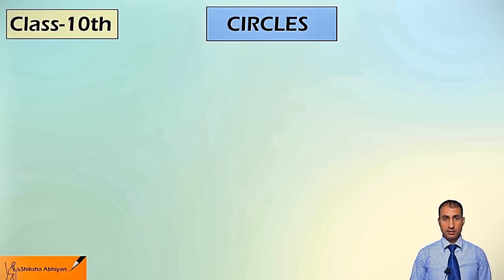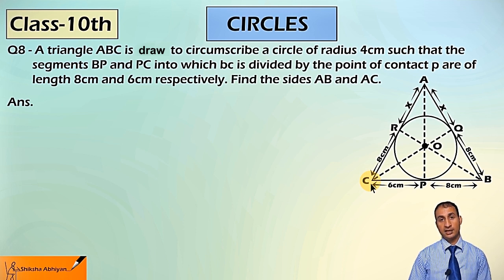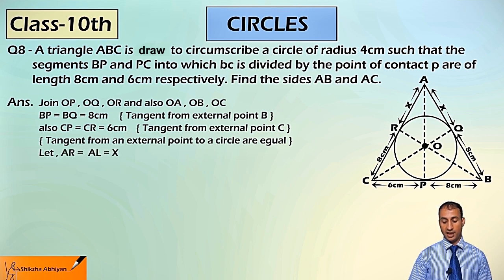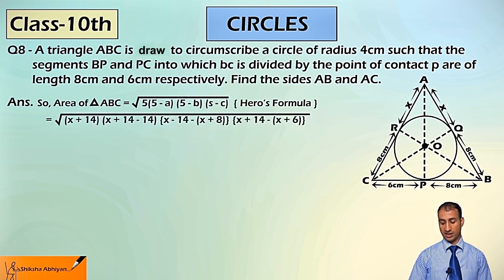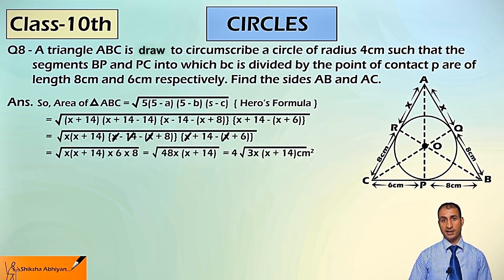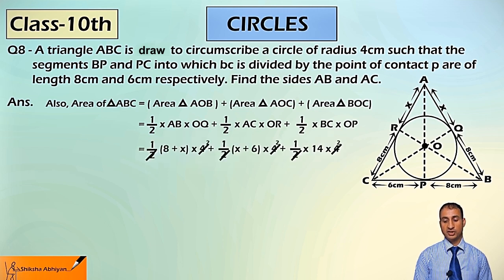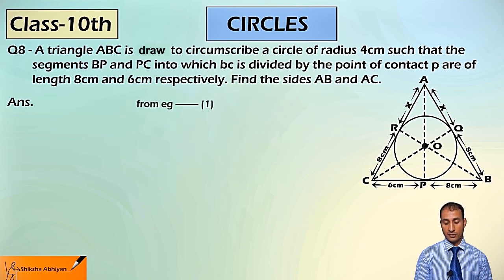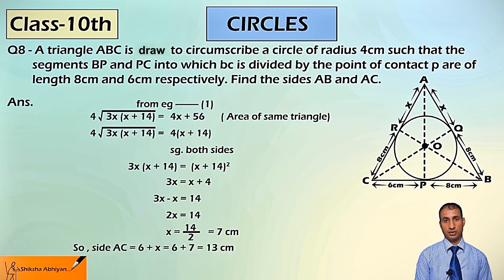part 17 NCERT Exercise 10.2, Q8 CBSE Class 10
This video is a part of series for chapter “CIRCLES”, CBSE Class 10 Maths. In this series, we have completed all concepts, examples and entire NCERT exercises. It is a part of an initiative to provide quality online education to students free of cost on YouTube.
We will add video lectures for other chapters and subjects for class 10 soon. You can check our repository of video classes for class 9, class 10, class 11 and class 12, with a new and more interactive way of learning, specially made to give one-to-one learning experience JUST LIKE YOUR SCHOOL/ TUITION (subscription for the first day is free to oversee our content). You can also check your learning skills with our ‘’Academic Test” especially designed by experienced educators and based on CBSE curriculum (absolutely free for the entire academic session). that will help you top CBSE board exams. Just click on the links given below to enter the world of virtual learning at its best.